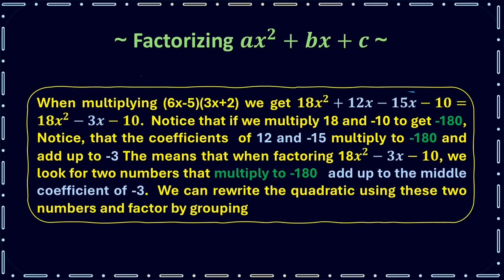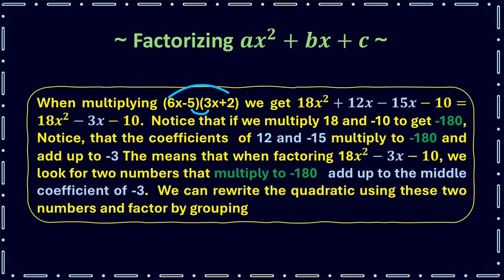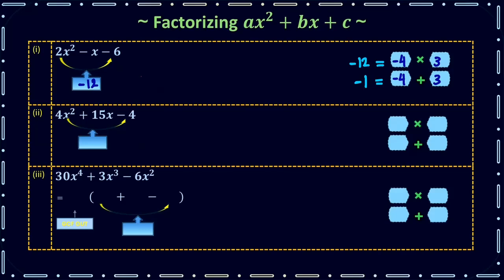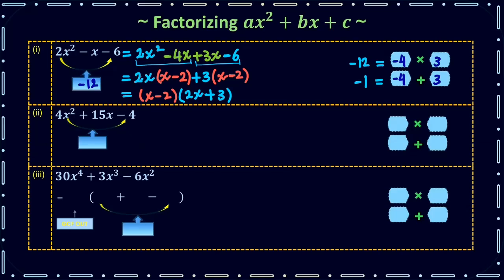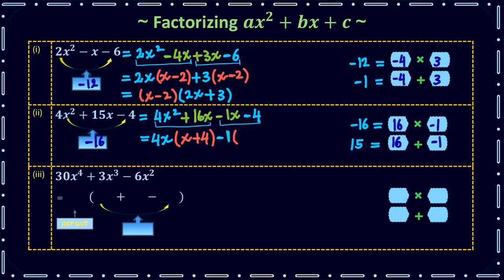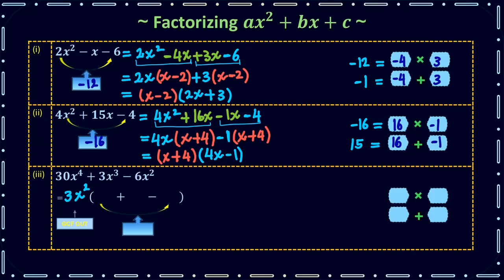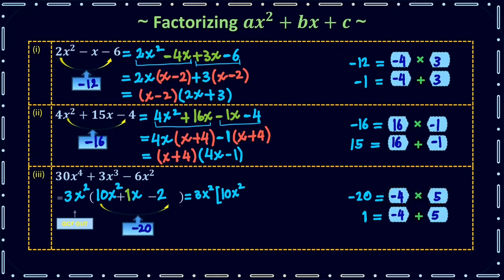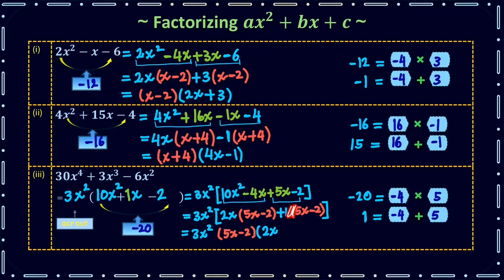"Master Quadratic Factorization: Step-by-Step Guide for Any Coefficient!"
In this engaging lesson, we dive deep into the art of factorizing quadratic expressions, even when the leading coefficient isn't 1. 🚀 You'll learn:
✅ How to break down quadratics step-by-step.
✅ Techniques for rewriting the middle term for effective grouping.
✅ Methods to identify common factors and group terms correctly.

By the end of this video, you’ll master the skills to factorize even the trickiest quadratic polynomials with ease! Perfect for students, math enthusiasts, and anyone looking to sharpen their algebra skills. 💡

📖 Resources and additional practice problems linked in the description below.